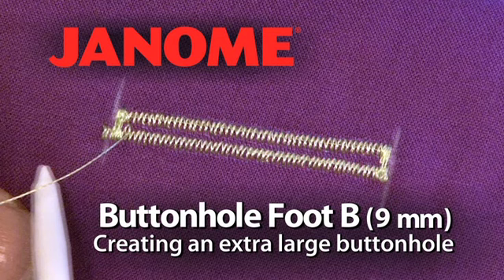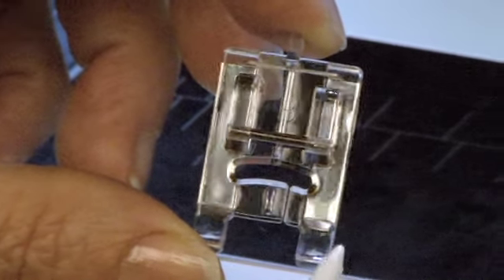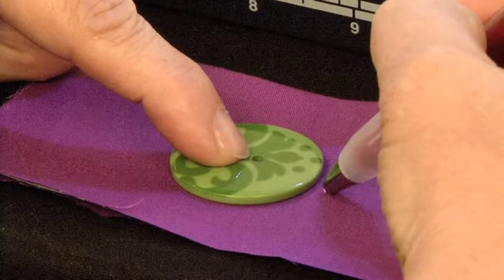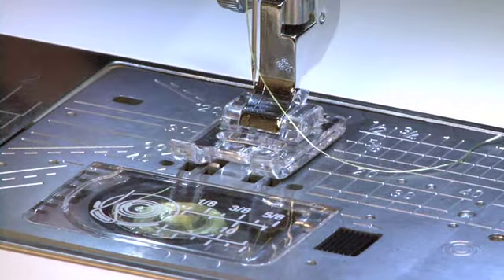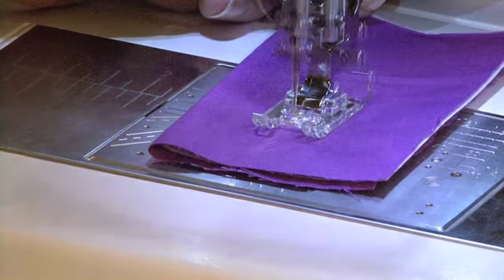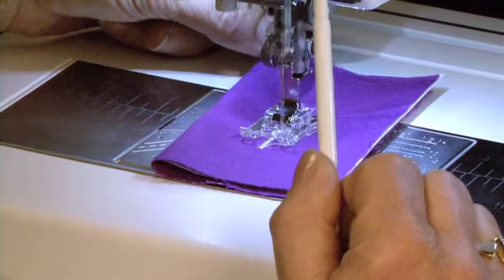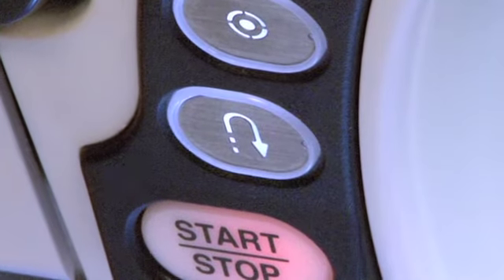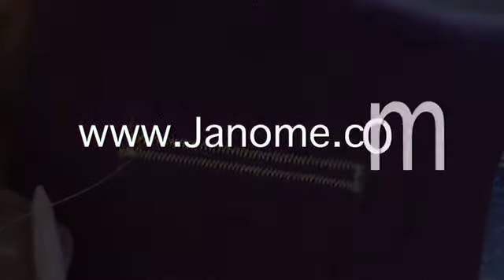Buttonhole Foot B for Horizon Memory Craft 12000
Learn how to make buttonholes on your Horizon Memory Craft 12000 using the transparent buttonhole foot.